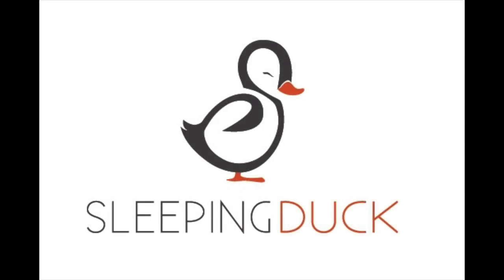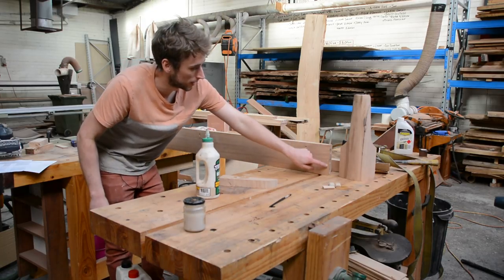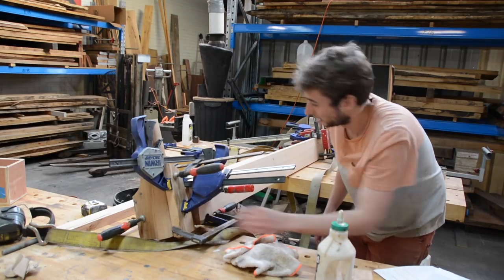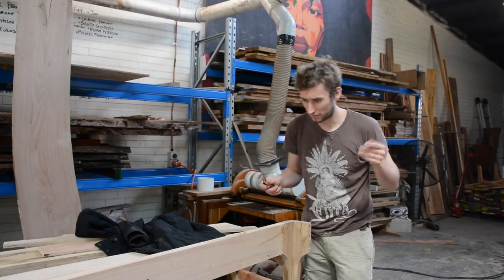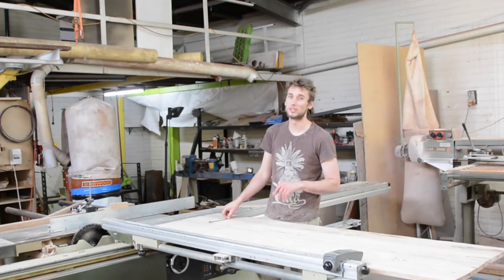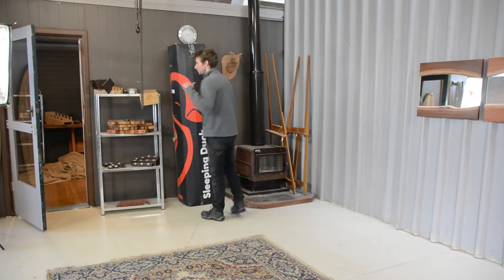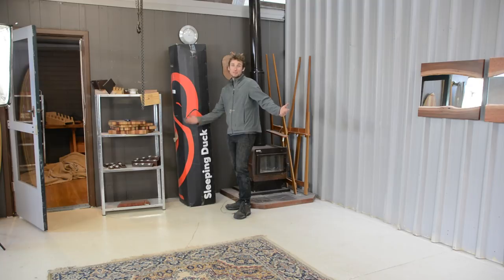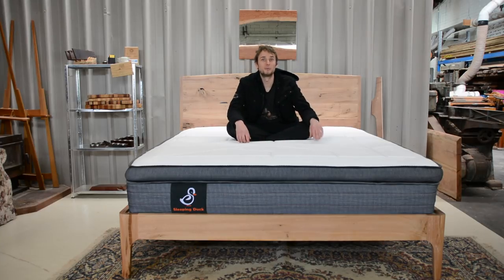Building A Beautiful King Size Bed - Part Two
In this second part of the king size bed build we finish it off and call it done!

Become a JWS Patron

Favourite glue
My Mitre Saw
My Radom Orbit Sander
My Palm Sander
My Drills
My Jig Saw
My Multi-Tool
My Favourite Glue Bottle
Push Blocks
My Big Router
My Small Router
My go to Router
My Favourite Clamps
My Quick Clamps
My Tape Measure
My Favourite Combination Square
Best Saw Blades
My Domino Joiner
My Shop Vac
My dust Extractor
My Camera
My other Camera
My Drone
My Microphone
My other Microphone